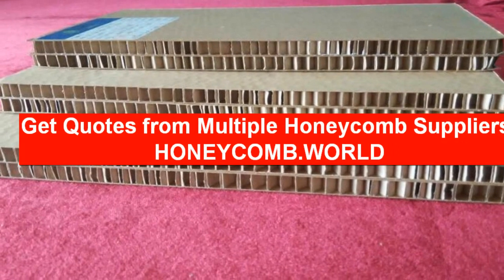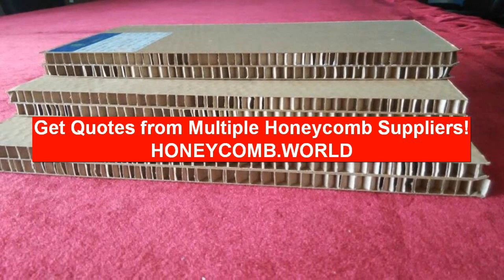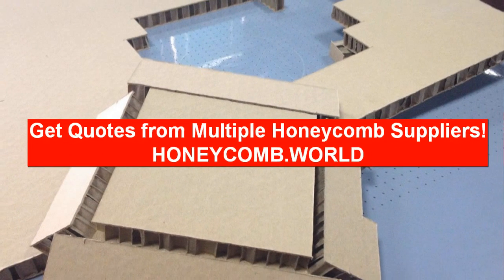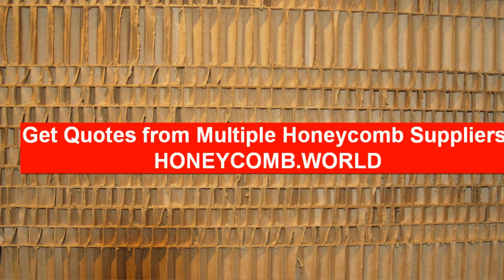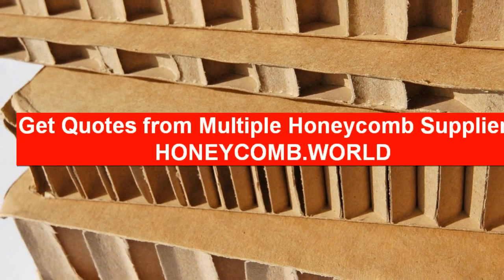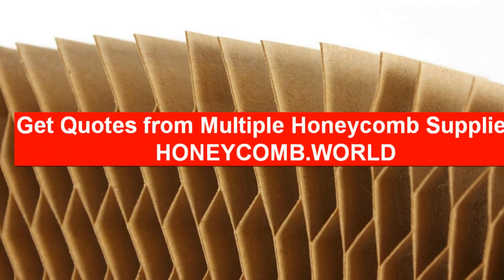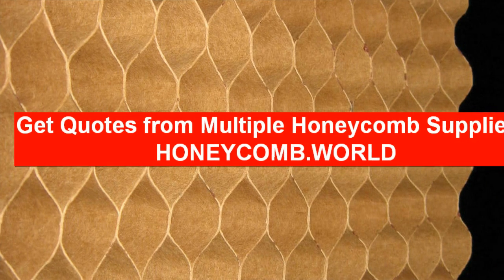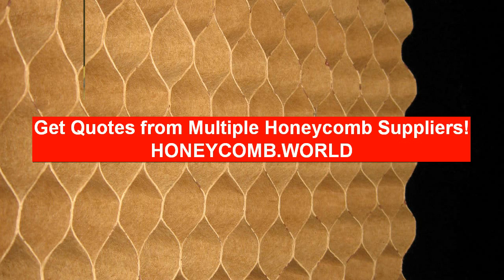honeycomb cardboard core panels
Save on honeycomb cardboard core panels!

It is a FREE service and manufacturers will contact you directly with their quotes. Take 2 minutes to describe your needs and receive multiple price quotes from honeycomb  suppliers. Visit Honeycomb.world and start today!

honeycomb cardboard core panels - How It Works?

Fill in the form on the this page.  Be precise about dimensions of paper honeycomb panels, thickness and cell sizes. Tell to suppliers what will be the usage of honeycomb paper sheets and don't forget to mention the amount you need!